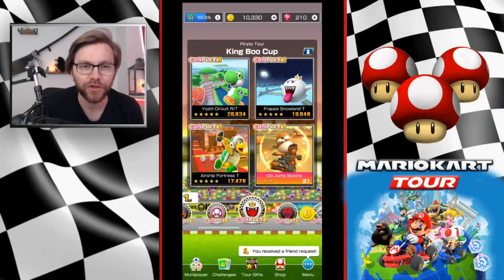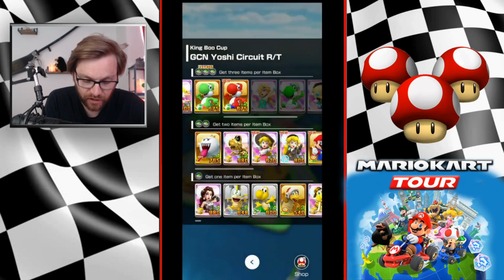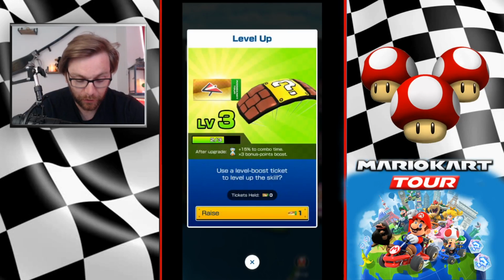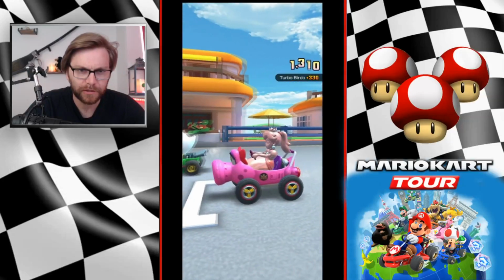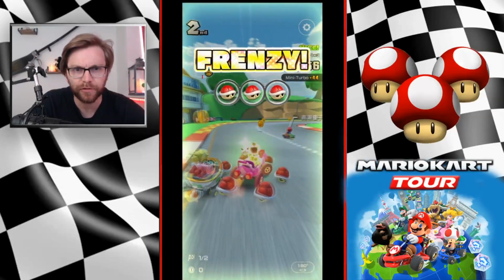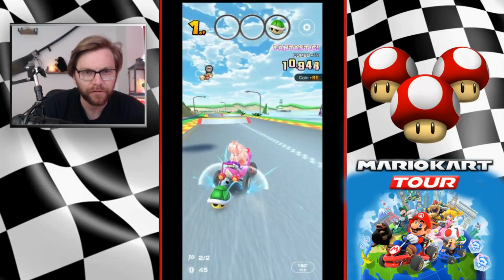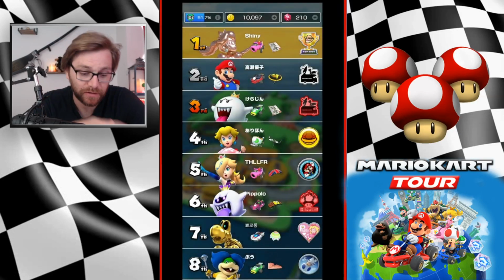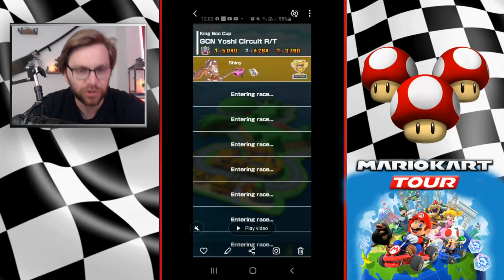HOW TO NONSTOP COMBO YOSHI CIRCUIT R/T!? - PIRATE TOUR - MARIO KART TOUR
HOW TO NONSTOP COMBO YOSHI CIRCUIT R/T! AND GET A HIGH SCORE IN WEEK 2 OF THE PIRATE TOUR!